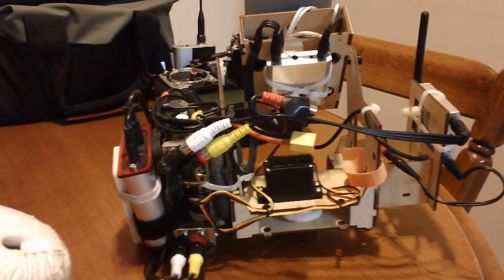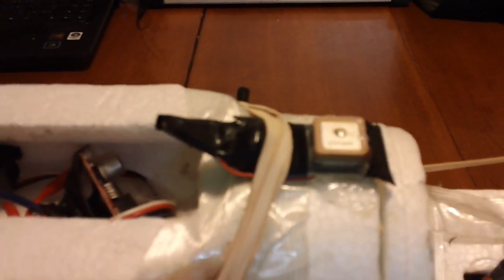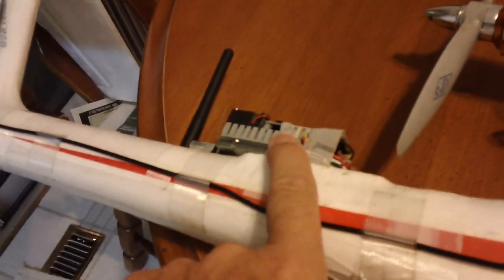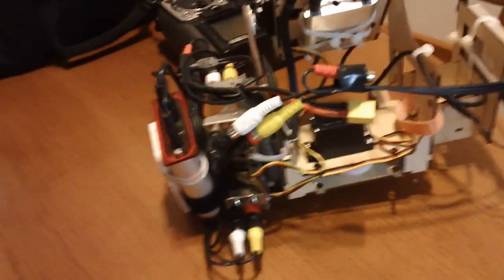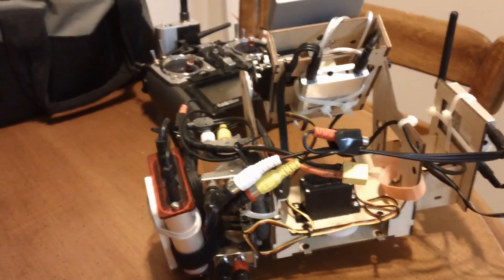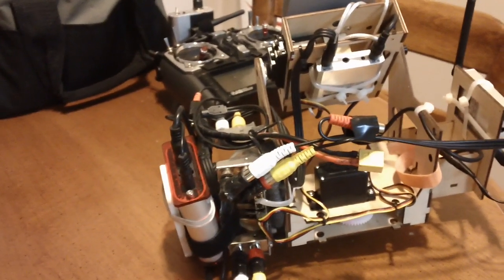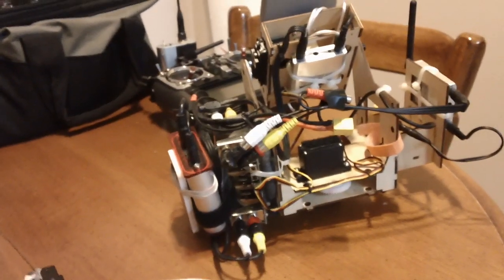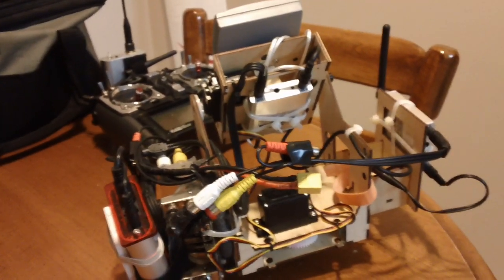FPV Eagle Tree Tracker Parts List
A look at the eagle tree osd pro data logger v4 gps fpv station and tracker